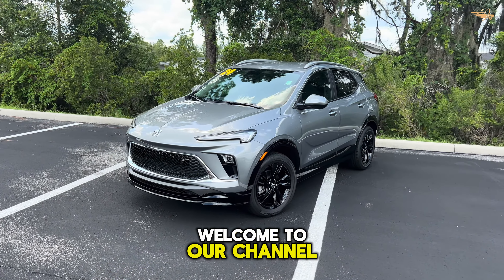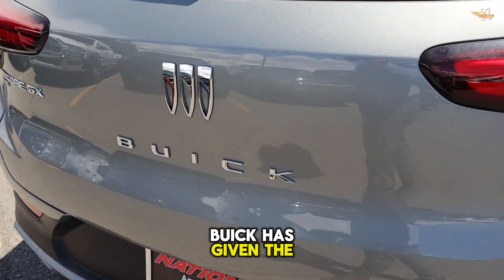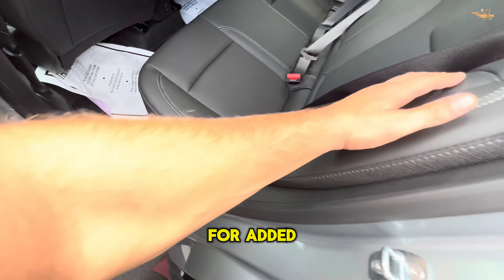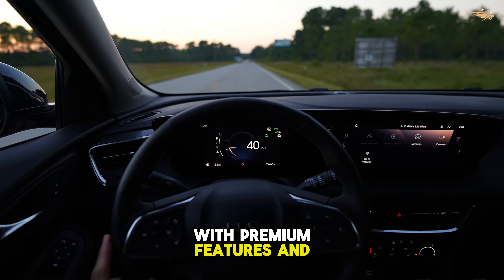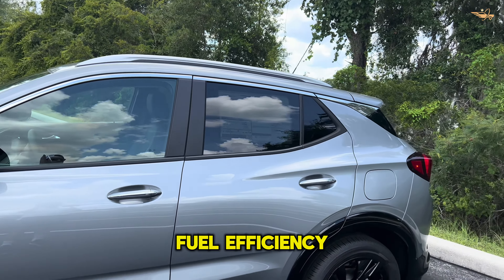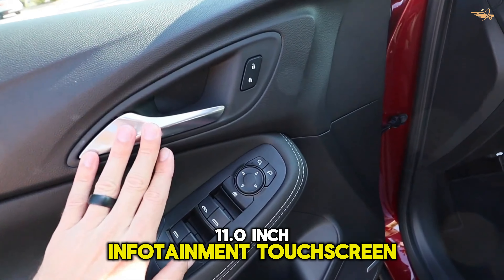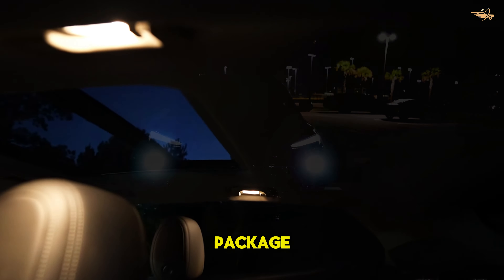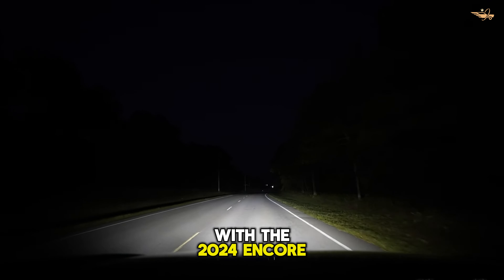2024 Buick Encore GX Review: Unveiling Buick's Latest Marvel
Rev up your engines, folks! It's time for another thrilling episode of Nothin' But Car Reviews! Today, we're taking a deep dive into the 2024 Buick Encore GX, the latest gem in Buick's crown.

Join us as we explore every inch of this masterpiece, from its sleek exterior design to its luxurious interior. The Buick Encore GX is here to redefine sophistication on the road.

In this comprehensive review, we'll uncover the secrets behind the Buick Encore GX's stellar performance and innovative features. Get ready to be amazed by its handling, power, and efficiency.

If you're in the market for a new SUV, the 2024 Buick Encore GX deserves your attention. Join us on this journey as we uncover all the reasons why the Encore GX is stealing the spotlight in 2024.

So buckle up and get ready for an unforgettable ride with the Buick Encore GX – only on Nothin' But Car Reviews!"